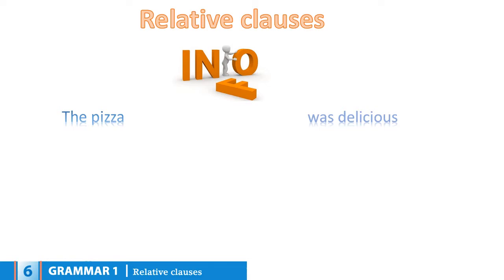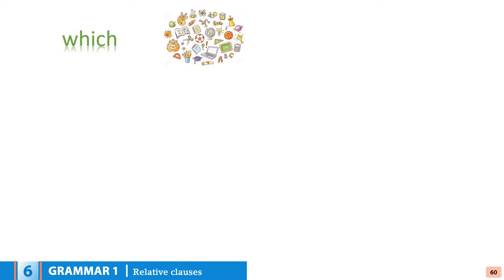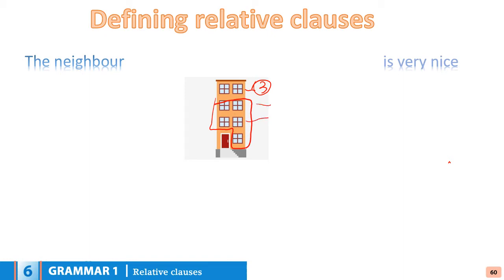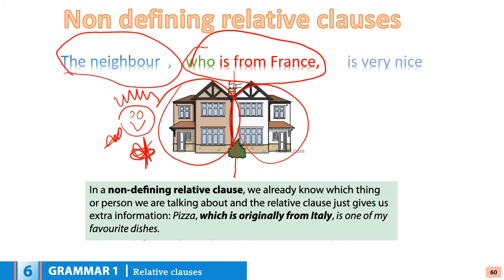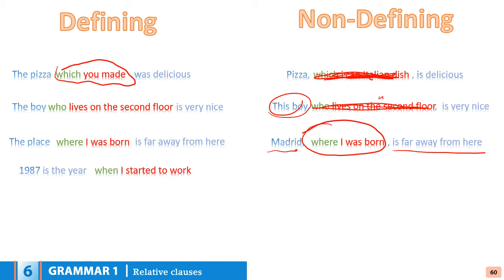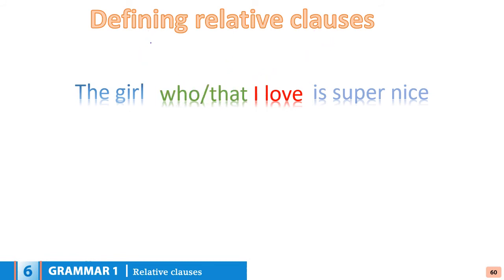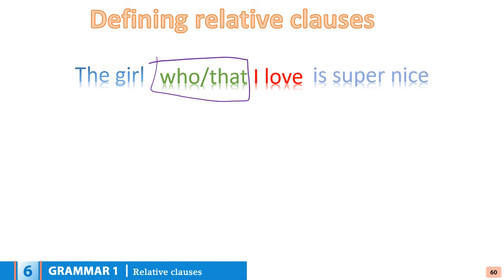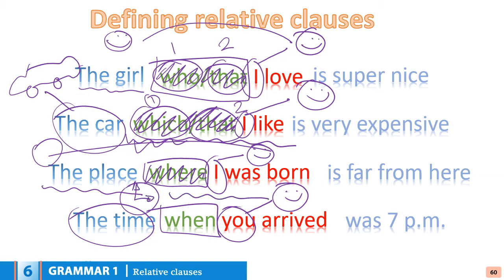02 Grammar Relative Clauses